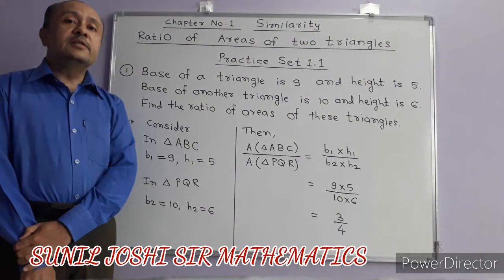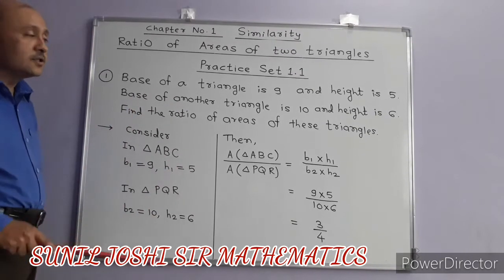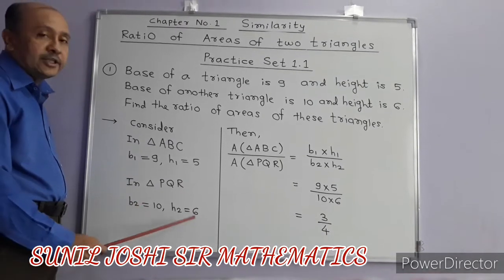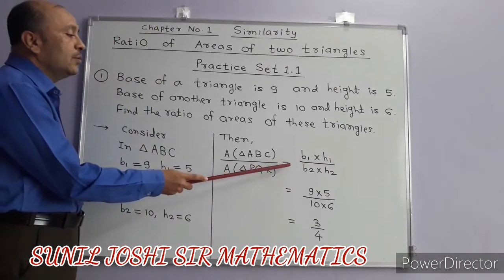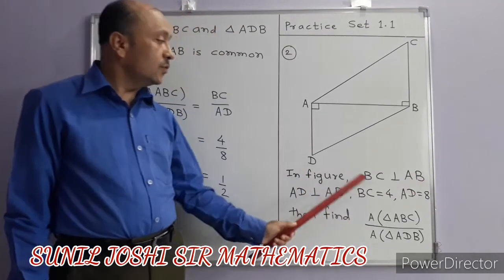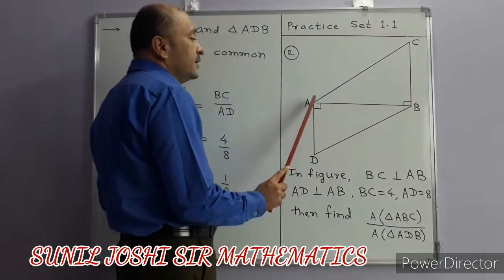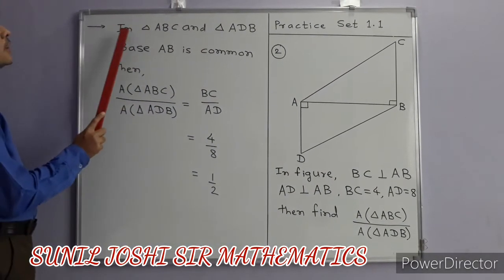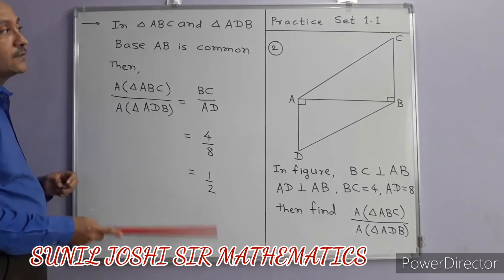Similarity Part 2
STATE BOARD : PRACTICE SET  1.1 (EX. 1,2)